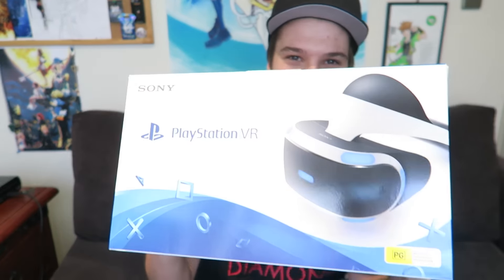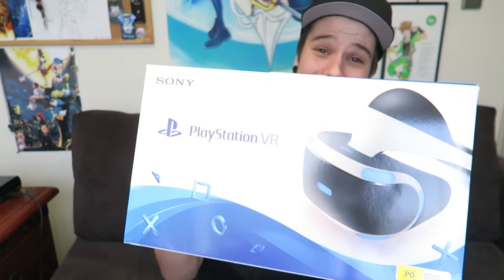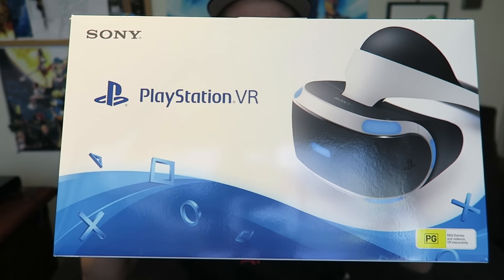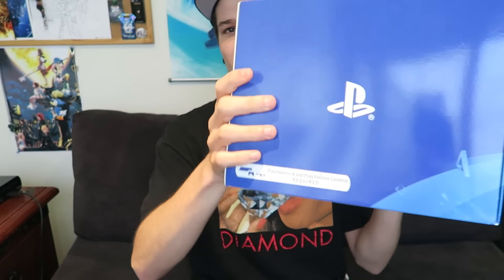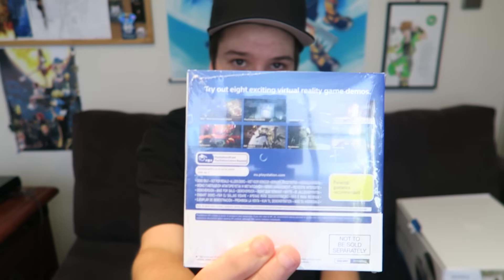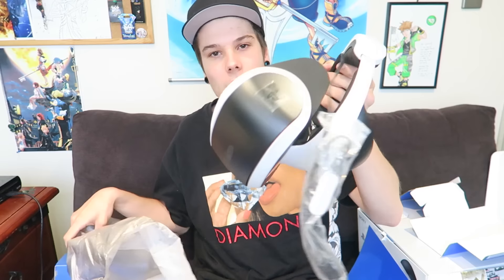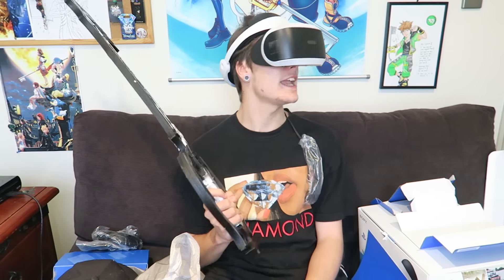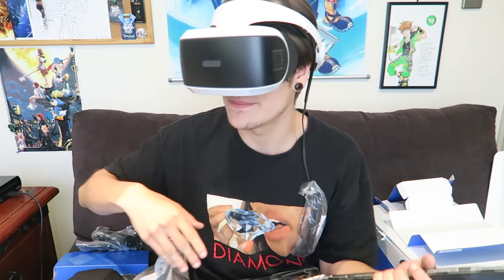PLAYSTATION VR IS HERE!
VR is here m9